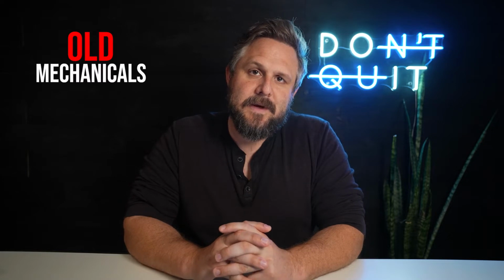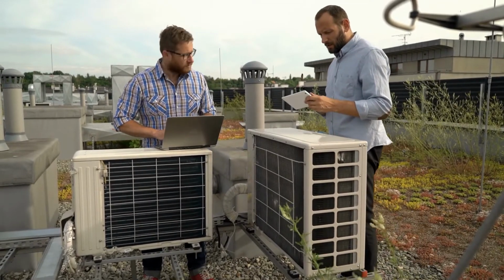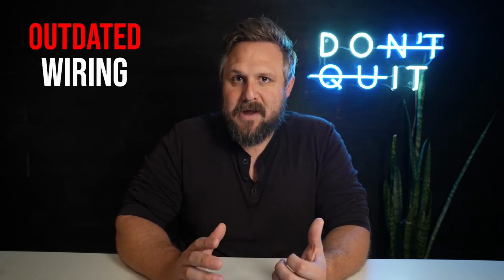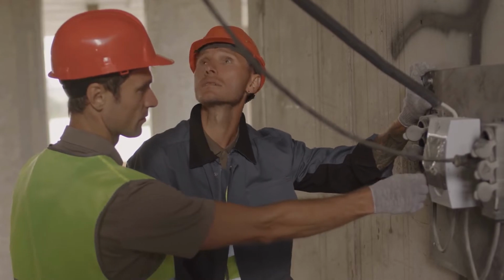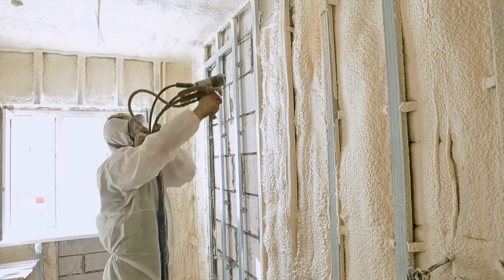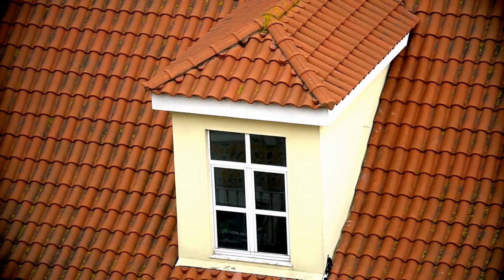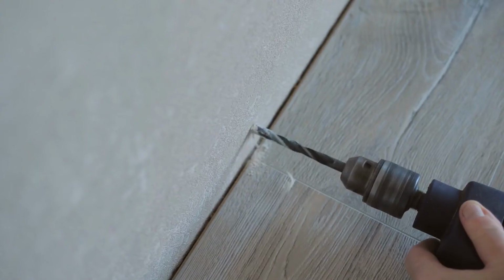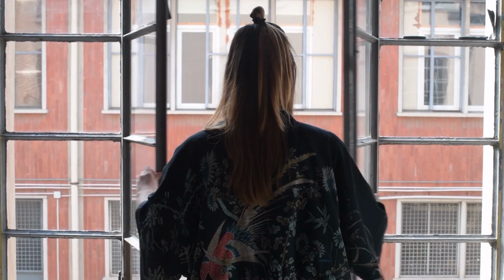Hidden costs of old homes that could cost you thousands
Looking to Buy or Sell in Coastal Virginia? Let's Chat

↓ Links and Description ↓
Hidden costs of old homes that could cost you thousands // Before you buy an old home you need to pay attention to these lurking items! They could end up costing you tens of thousands of dollars and heartache if you ignore the warning signs. There are some proven and repeatable approaches to buying homes you should follow. Smart home buyers will take the time to watch the entire list and prepare themselves for owning an older home.

👇👇👇 Wanna chat about buying or selling you can jump into our calendar

📲 Are you wondering what it's like to live in Coastal Virginia?  And, LOVE LOVE LOVE small business? Well, this is the channel you need!

We help people find homes and everything in between.

Whether you are moving to Norfolk, Chesapeake, Virginia Beach or anywhere within the Hampton Roads area we have you covered.

We work with clients from all over the world that are relocating here and we ABSOLUTELY LOVE IT!

Our Team is highly focused on providing the highest level of service!

Dan Inman - Home Services
Inman HomeServices with The Agency | Coastal Virginia

Ray Inman - Home Loans and Refinance